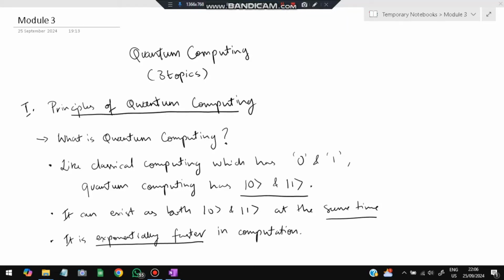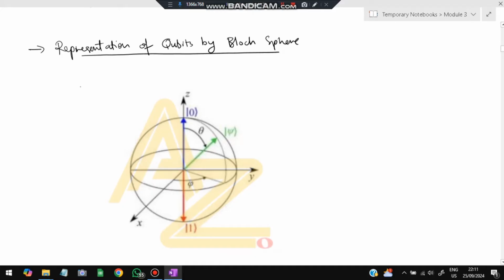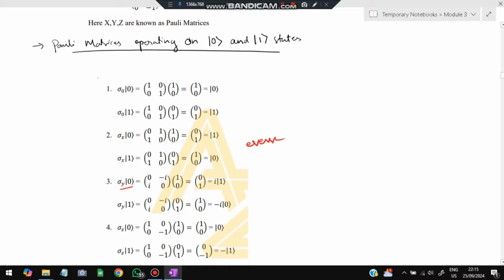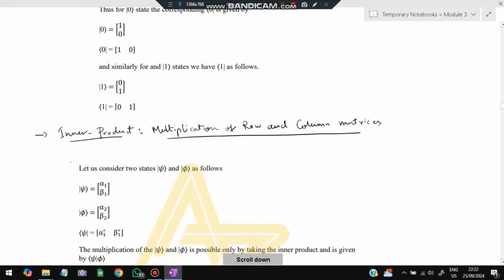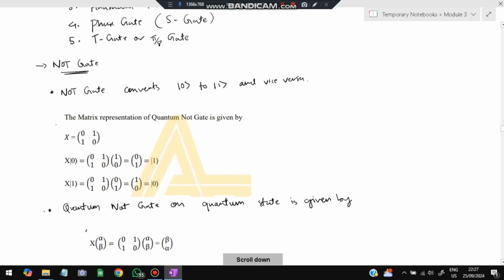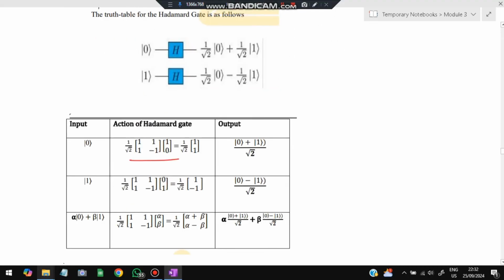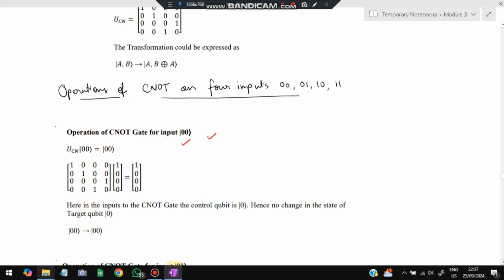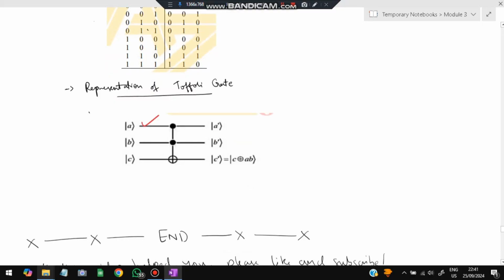Physics MODULE 3 BPHYS102 | 22 Scheme P-Cycle VTU 1st SEM CSE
Never Miss the Most Expected Questions from Physics . In this video, learn Trends and Patterns seen in the Previous Year VTU exam papers. Selected PYQs 🎯 With Best Shortcuts | Physics | Most Expected Questions with Solutions PDF | Afnan Marquee

⌛ Time Stamps

Principles of Quantum Computing
0:00 What is Quantum Computing?
1:49 Moore's Law and its End
3:00 Diff b/w Classical and Quantum bit
4:38 Representation of Qubit by Bloch Sphere 🔥🔥🔥
5:38 Single, Two and N Qubits

Dirac Representation and Matrix Operations
6:35 Types of Operators & Matrix (V. IMP 🔥🔥🔥)
12:28 Row * Column Matrix: Inner-Product 🔥🔥🔥
16:06 Orthogonality and Orthonormality

Quantum Gates
17:21 Single Qubit 🔥🔥🔥
25:58 Multiple Qubit 🔥🔥🔥